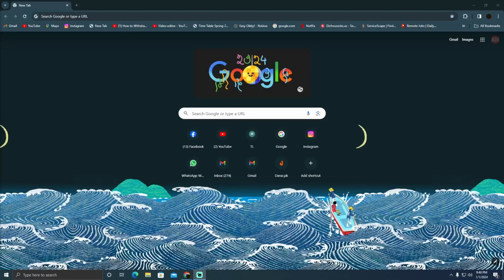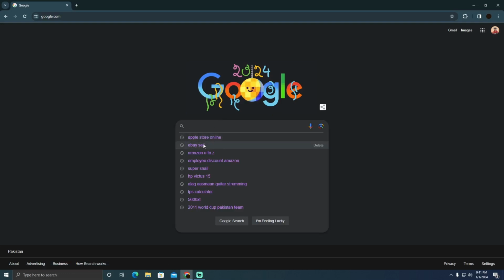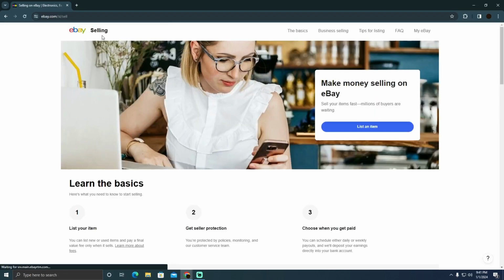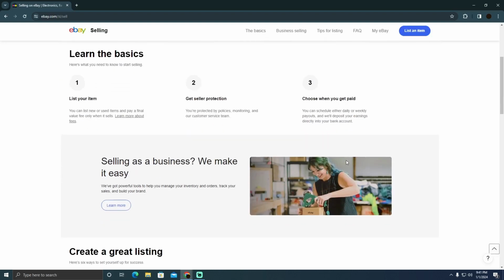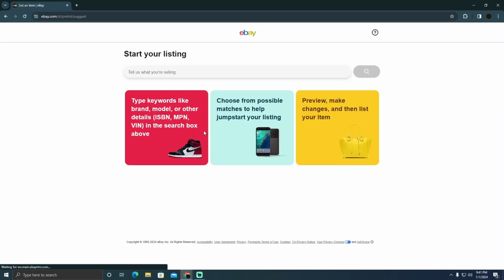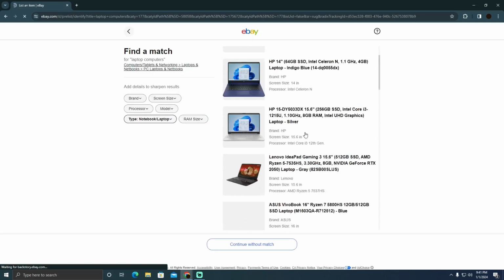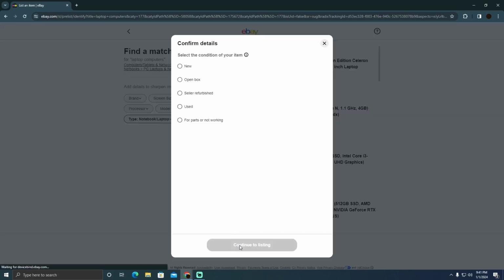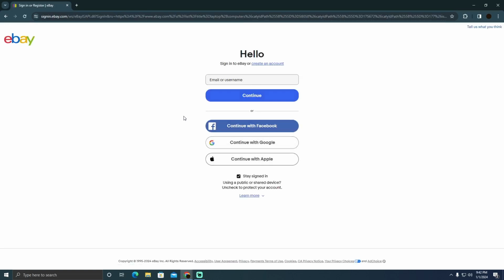HOW TO SELL A LAPTOP ON EBAY 2025! (FULL GUIDE)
Welcome to the ultimate guide on selling your laptop with confidence on eBay in 2025! In this video, we provide a step-by-step walkthrough, offering valuable tips and insights to ensure a successful and lucrative selling experience.